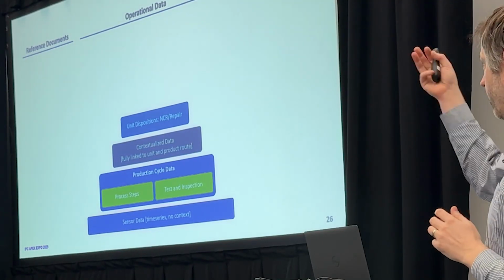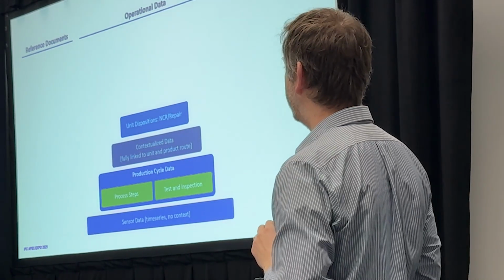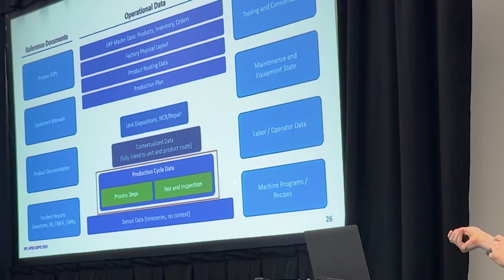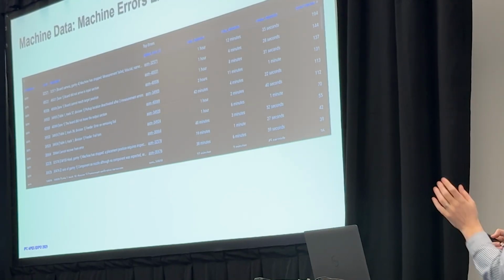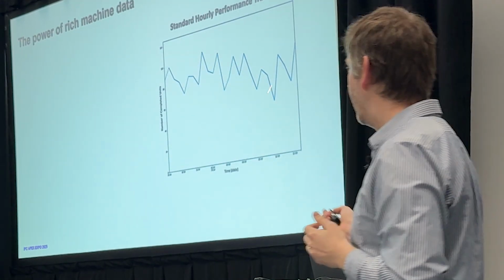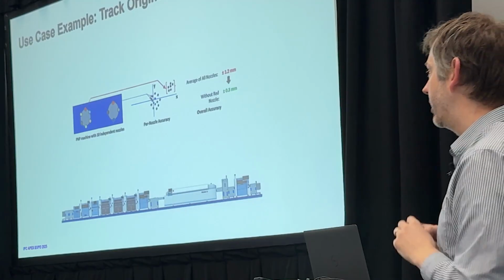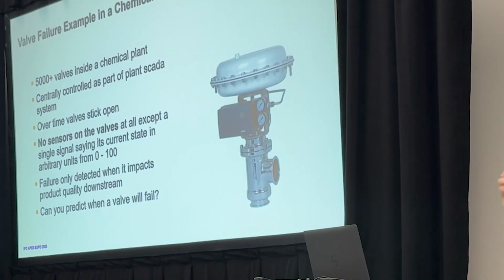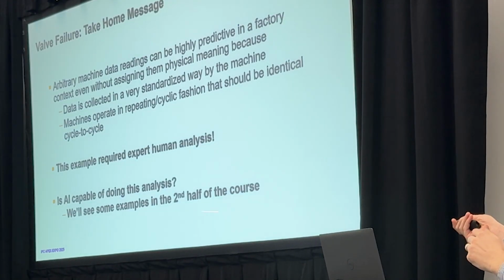Operational Data in the Factory | Where Insights Hide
Operational data in the factory is everywhere, but most plants only use a fraction of it. This video breaks down the layers of factory data and explains why production cycle data is where the most valuable insights hide.

You'll see how data moves from raw sensor readings up to contextualized production records, why so much gets stripped out along the way, and what sits inside a single cycle record. Real examples included: a pick-and-place line that looks flat on an hourly dashboard but shows faults in its raw cycle times, AOI defects traced to one worn nozzle, and a vaccine plant case where overlaying identical recipe runs surfaced a valve failure before the batch was scrapped.

A clear look at how to turn machine data into root-cause answers, for anyone in SMT, electronics manufacturing, or process engineering.